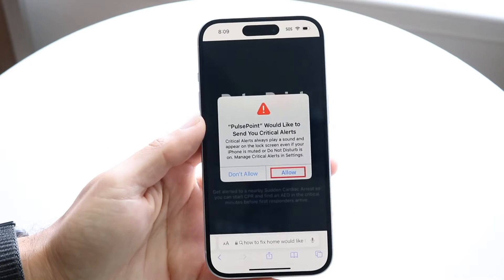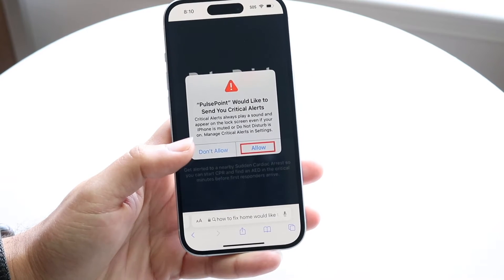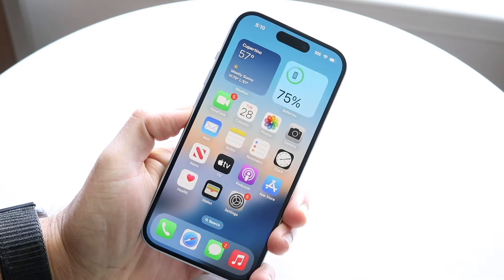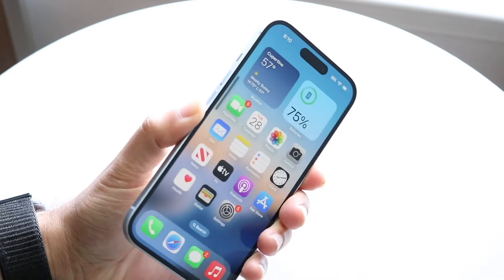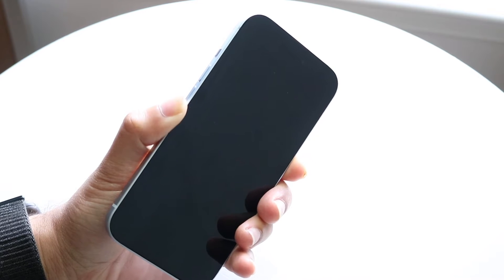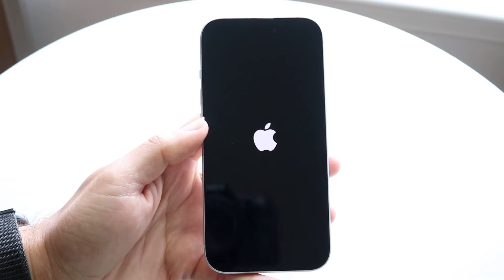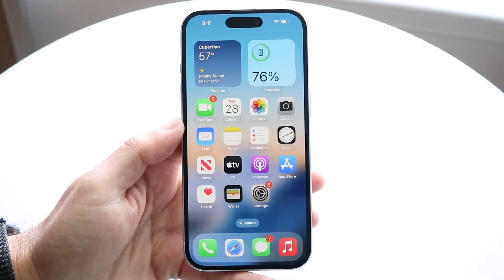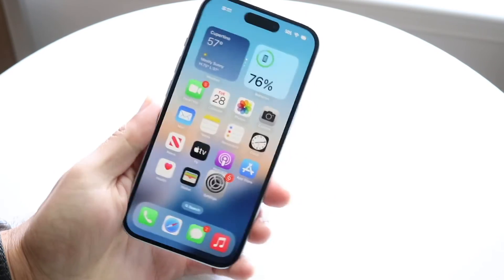How To Fix Home Would Like To Send You Critical Alerts On iPhone! (2024)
Here is exactly How To Fix Home Would Like To Send You Critical Alerts On iPhone! (2024)